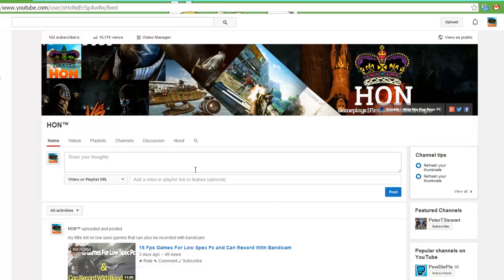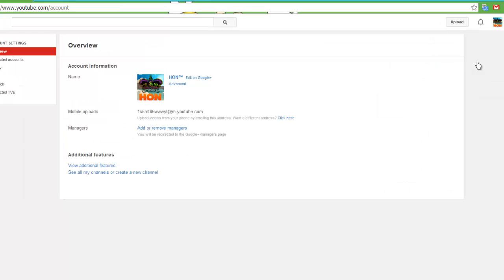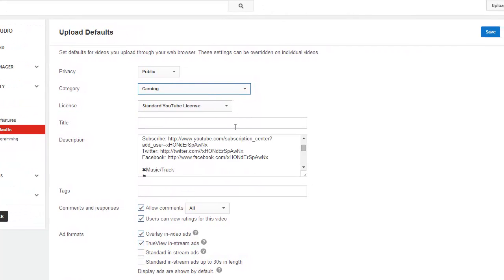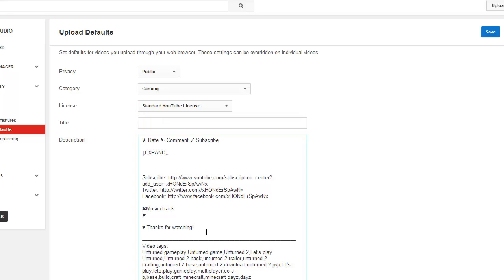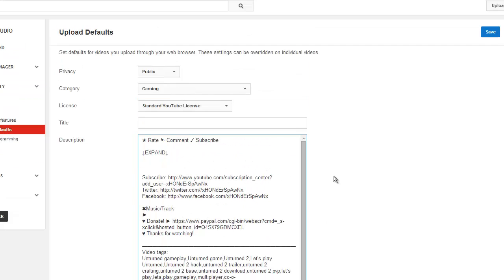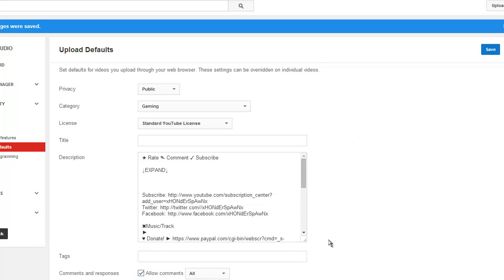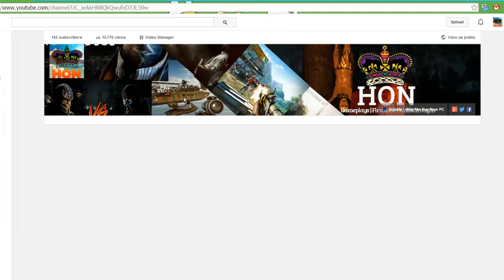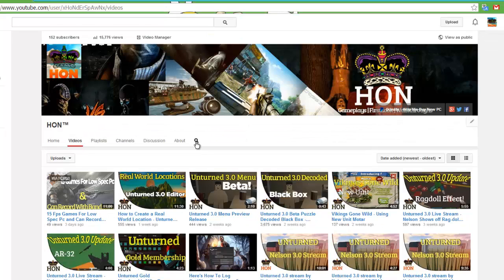How To Add Default Youtube Description